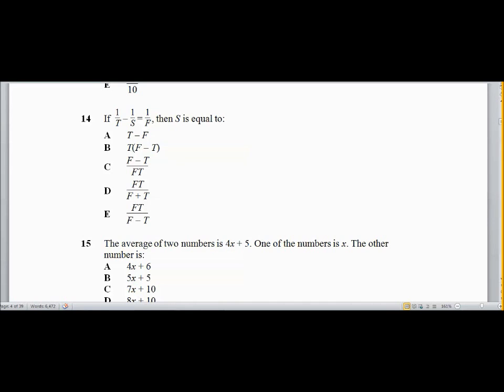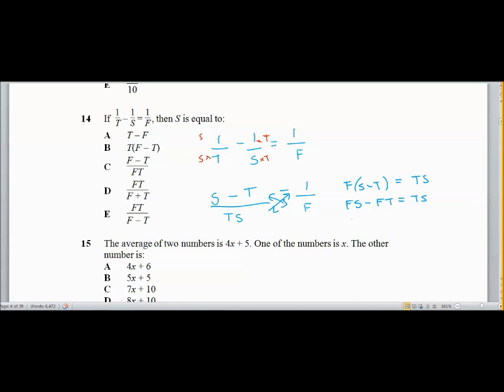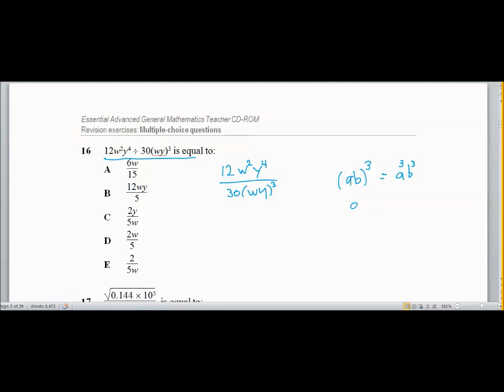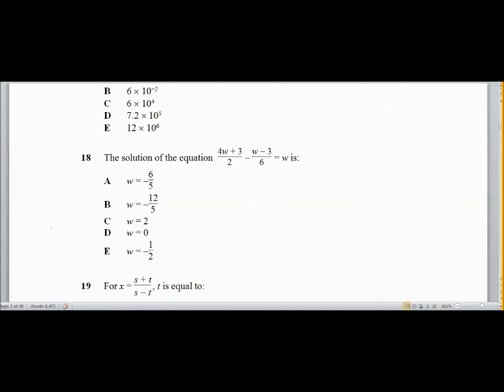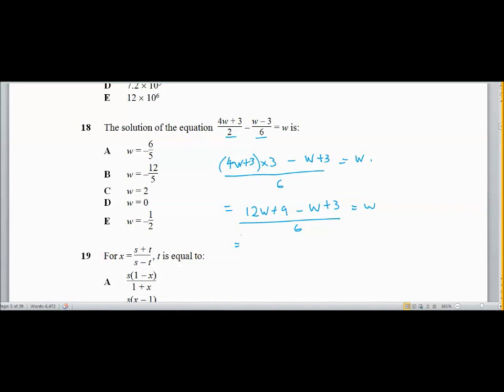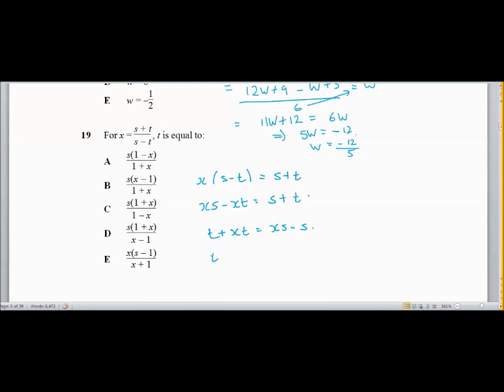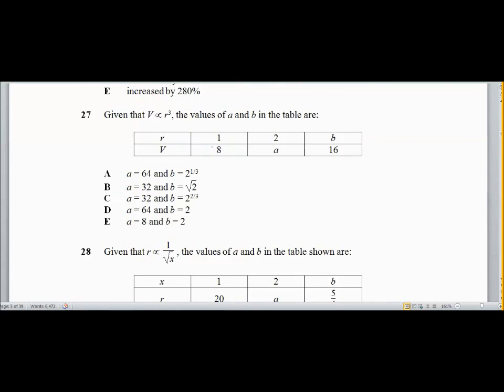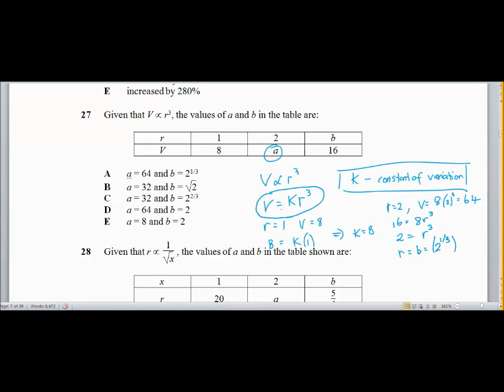Year 11 Specialist Maths - Multiple choice Questions (Part 1)